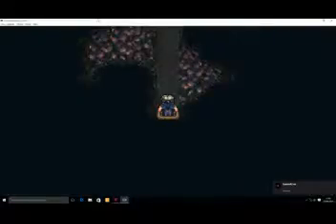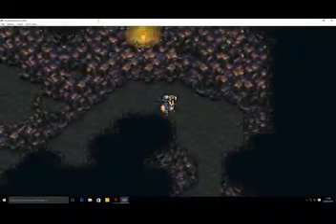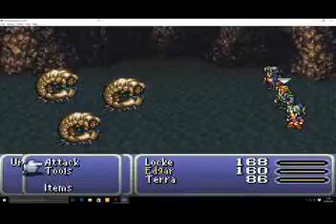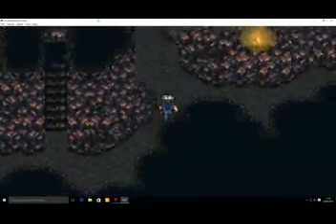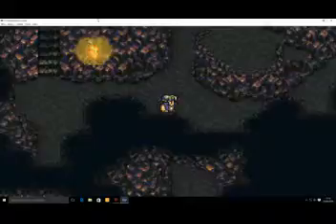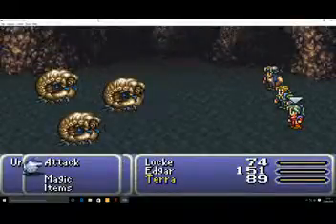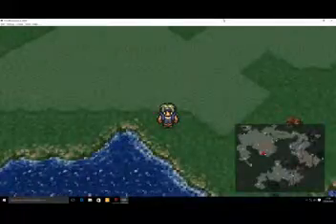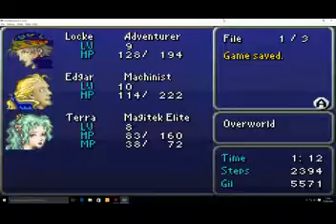Let's Play "Final Fantasy VI Advance" Episode 5 - A map would be handy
Thank you to all of those who already have.